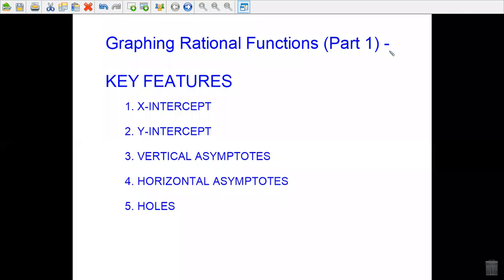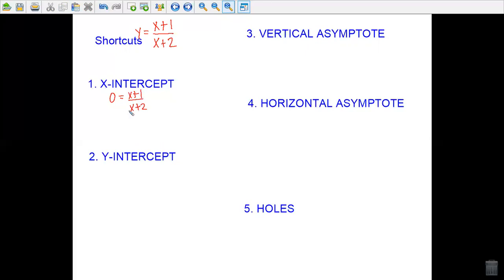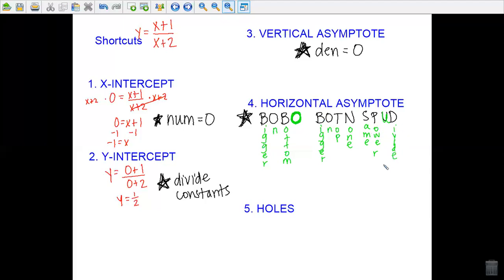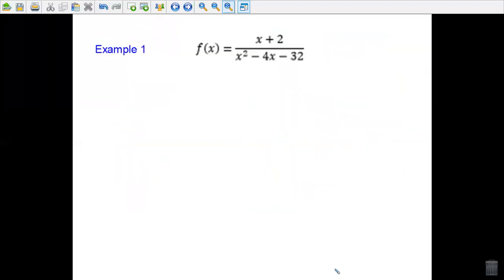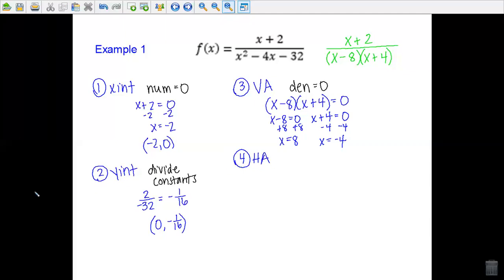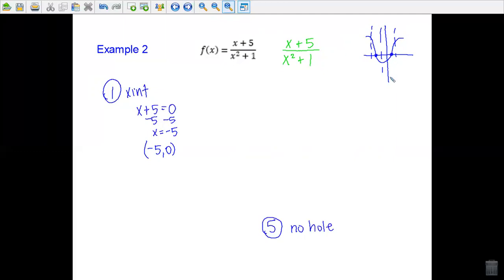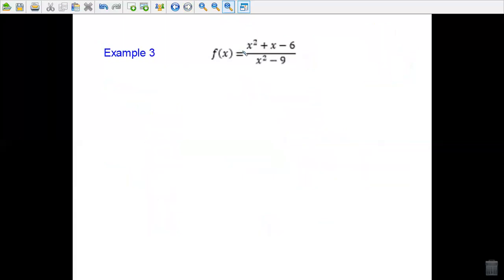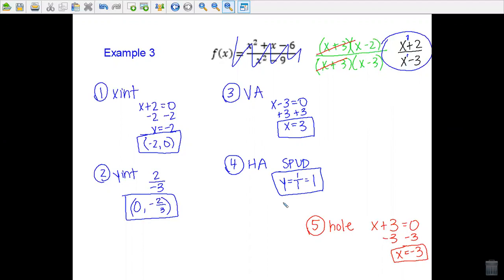Graphing Rational Functions (Part 1 - Key Features)